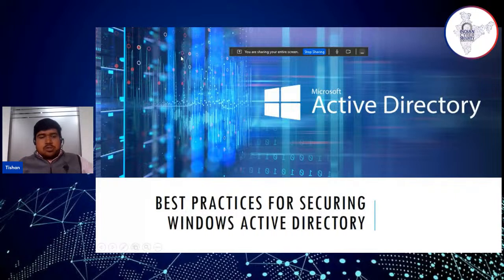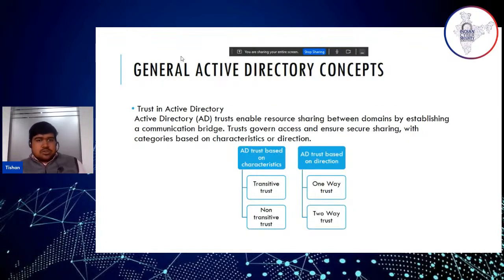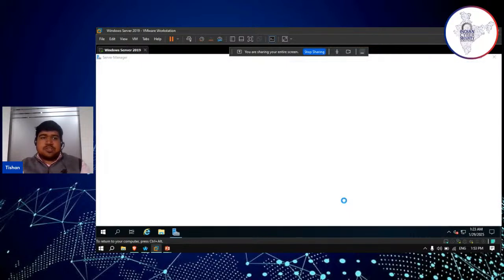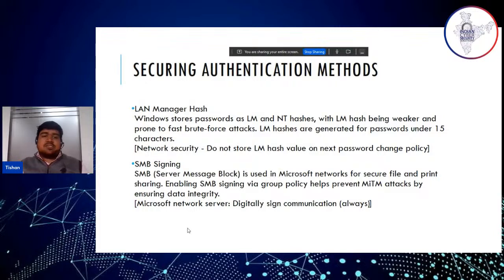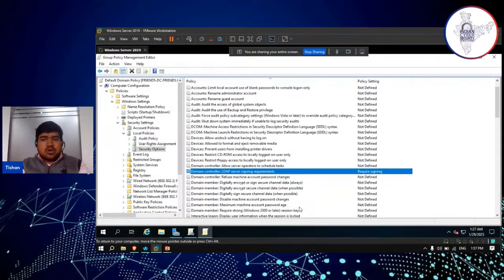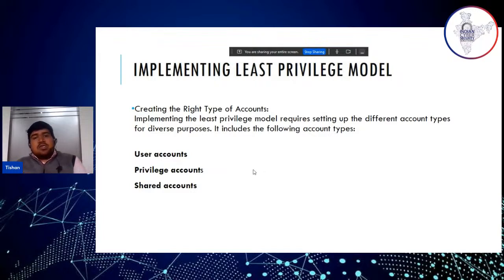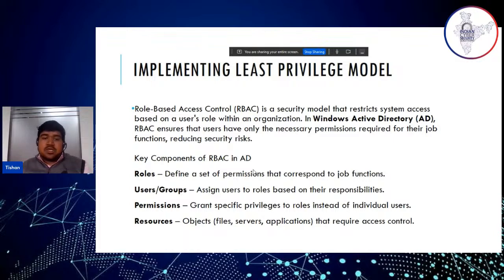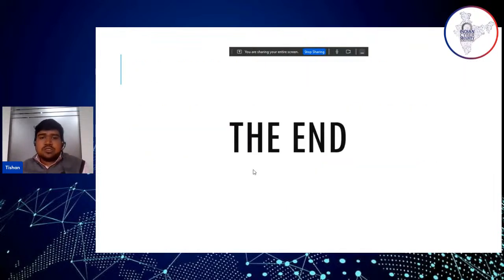Windows Security Topics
Securing Windows Active Directory: Best practices for securing Windows Active Directory, which is critical for identity management and access controls in Windows environments.